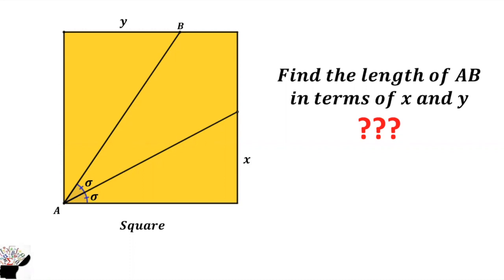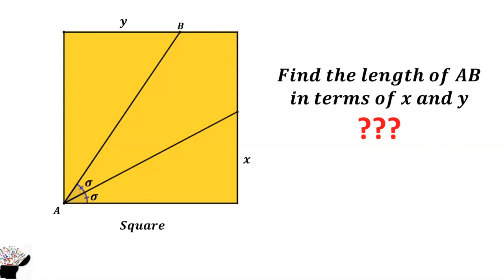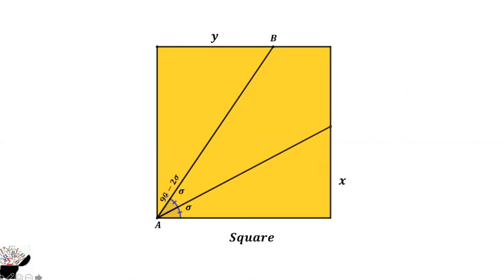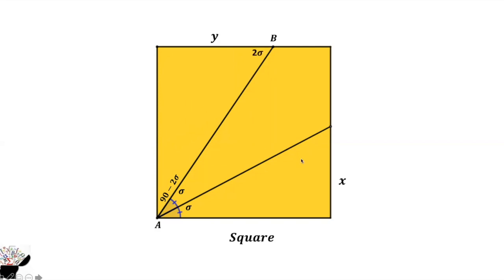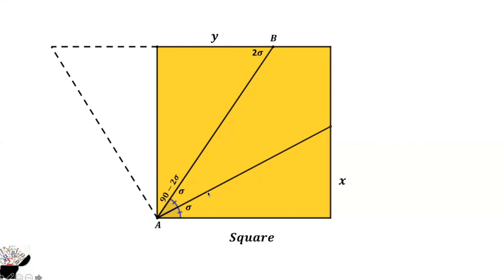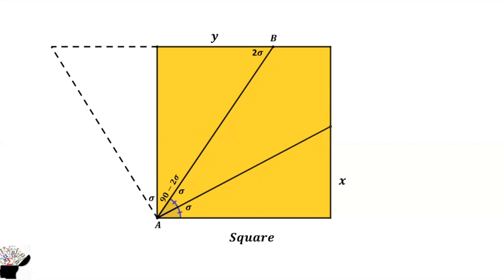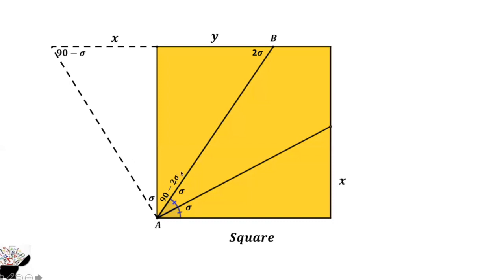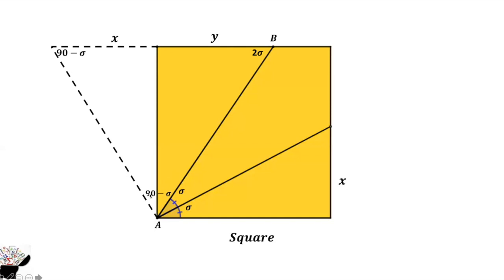Could you find the length of AB?